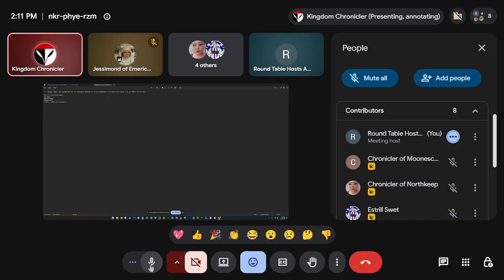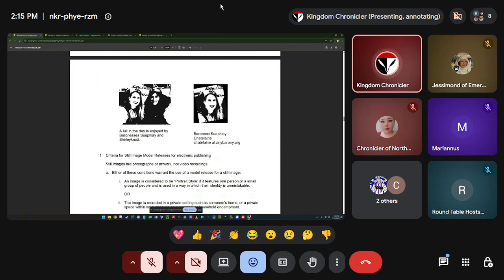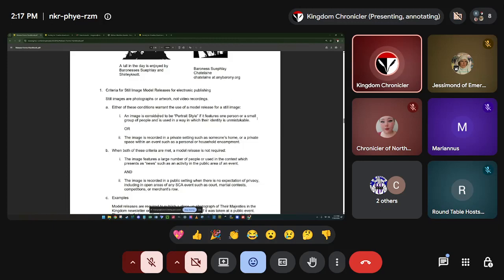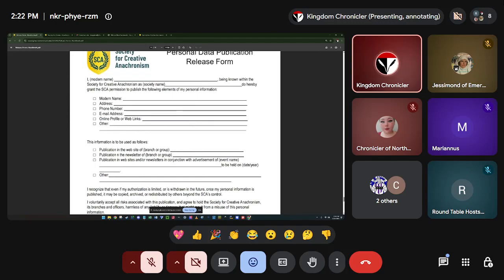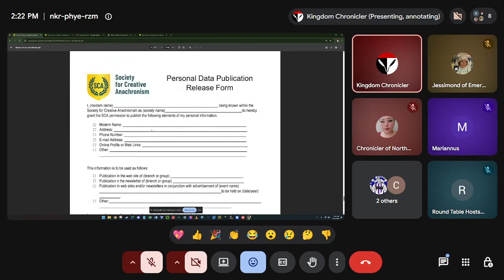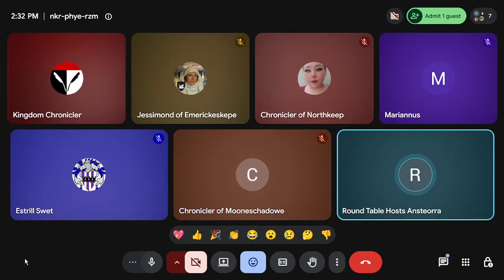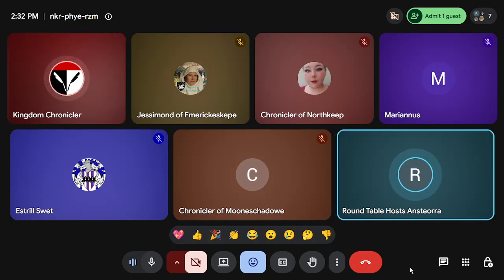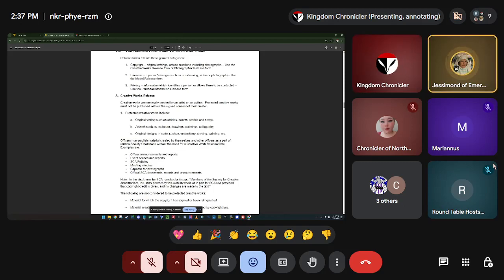Releases and Publications - July 2026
When and how media releases are completed for SCA publications (hardcopy, online, and social media), and what to do with them once you have them. Relevant for Chroniclers, Webministers, Social Media Officers, Photographers, and anyone who makes SCA content.

This class was taught on July 18th, 2026 at the Kingdom of Ansteorra Round Table online event.